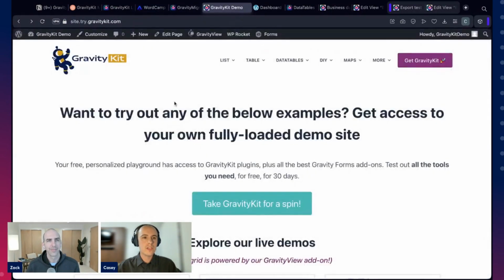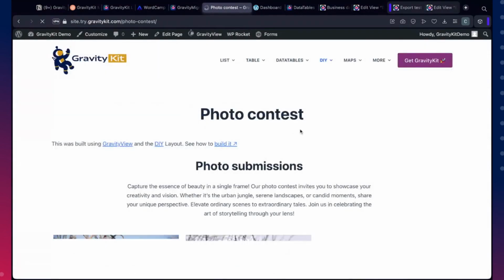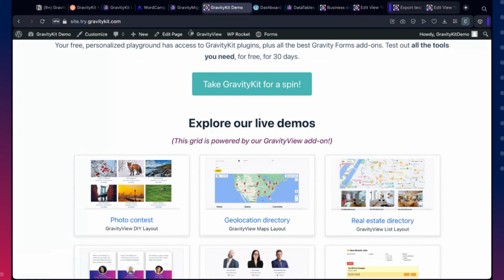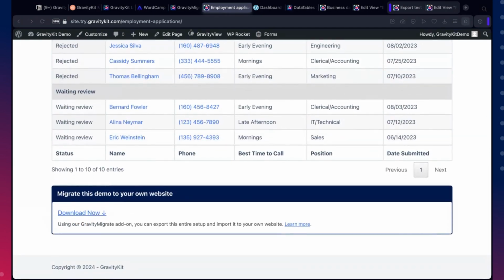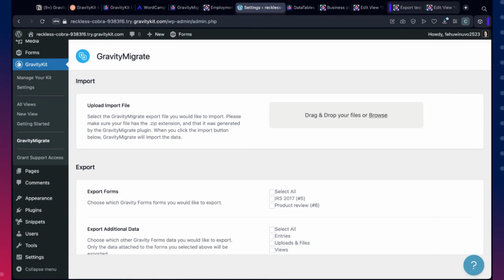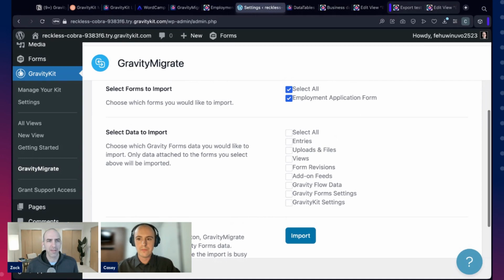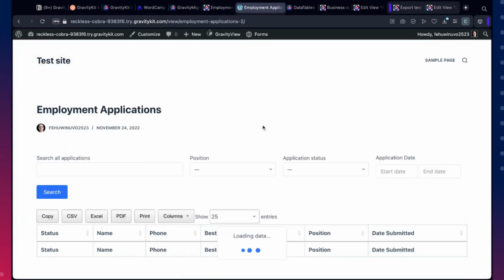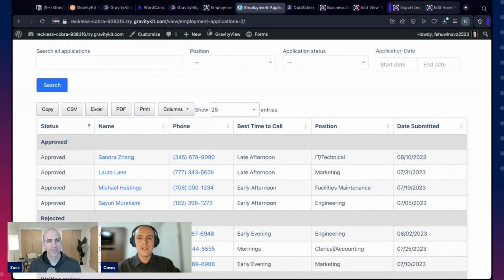Migrating GravityKit demos to your own website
In this video, Casey and Zack walk you through the process of migrating ready-made applications from the GravityKit demo site over to your own website using GravityMigrate.